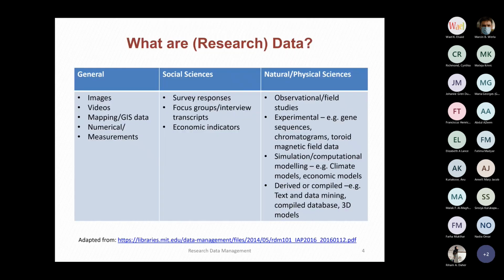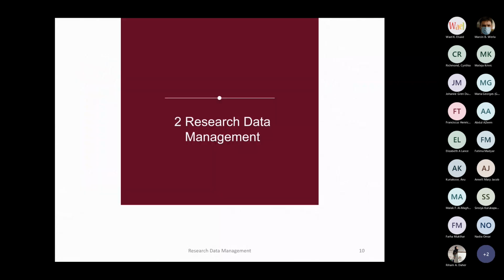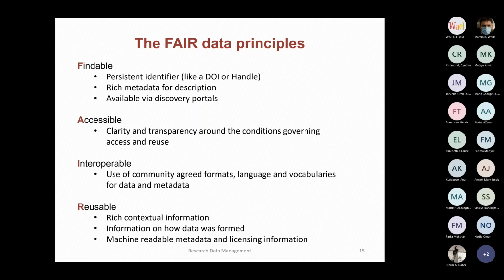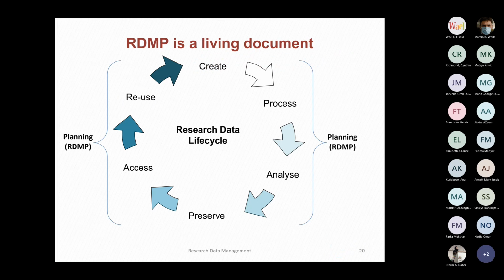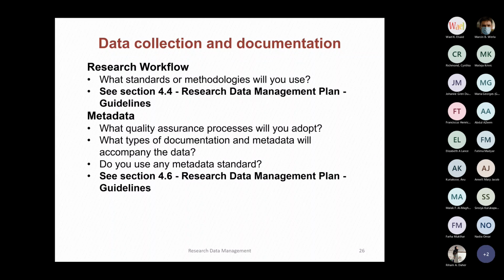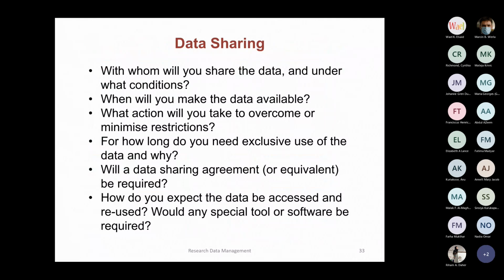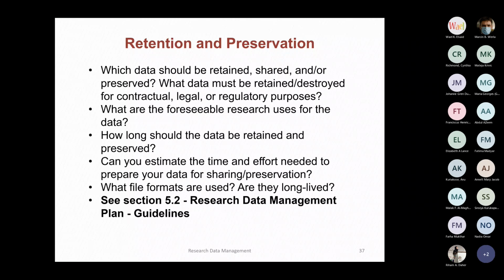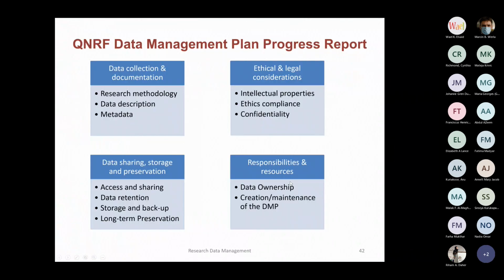Research Data Management (Session 1)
Qatar National Research Fund, in collaboration with Qatar National Library, is pleased to invite you to a webinar on Research Data Management. The hands-on webinar is open for all interested participants to attend. Awardees of the National Priorities Research Program are specifically encouraged to attend the session.
During the webinar, our experts will tell you how to develop an effective data management plan and cover the following topics:
• An overview of the importance of good research data practices.
• An overview of Research Data Management 1) Guidelines, 2) Plan, and 3) Reports.